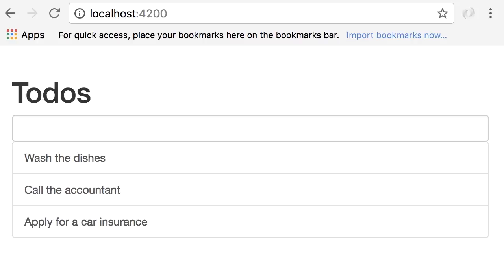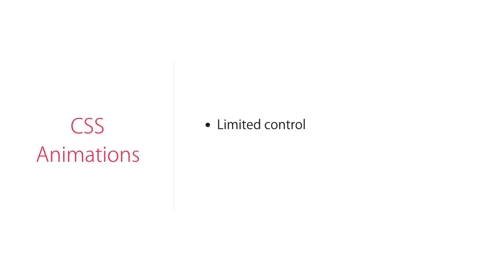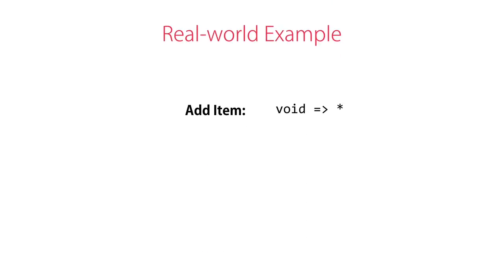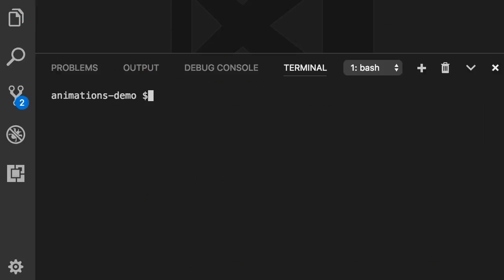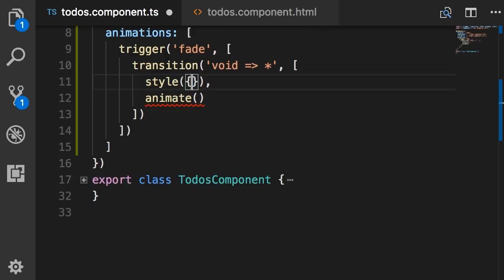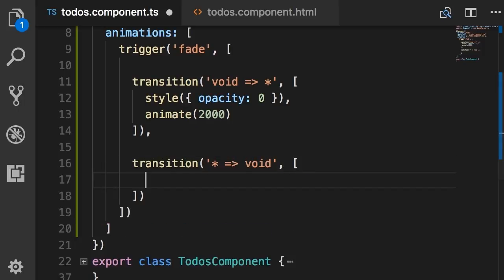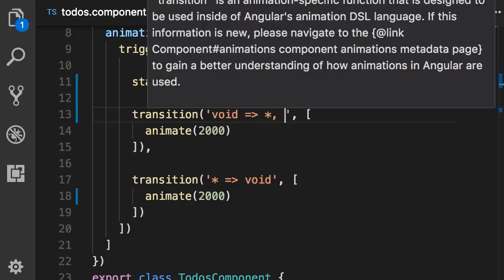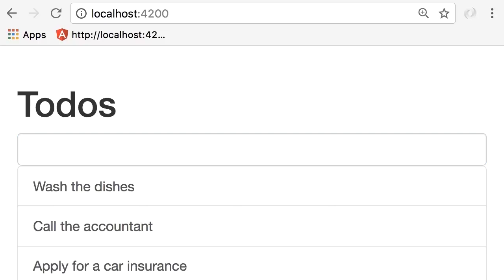Angular Animations Tutorial | Mosh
Learn how to use animations in your Angular apps.